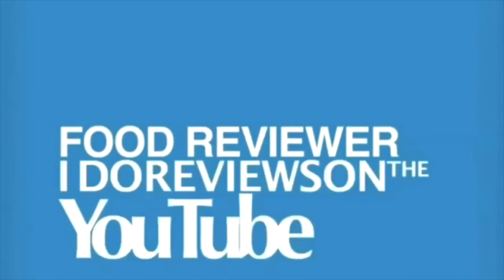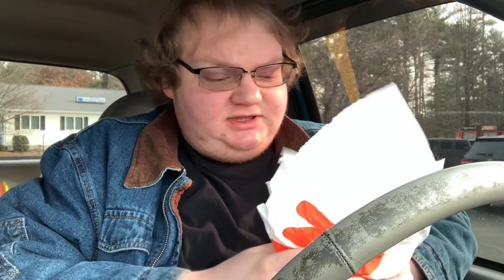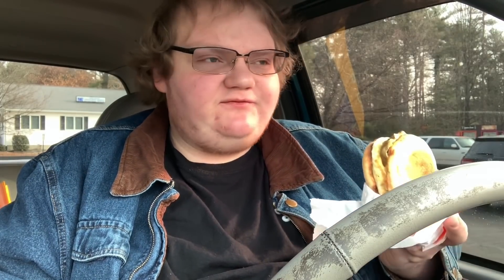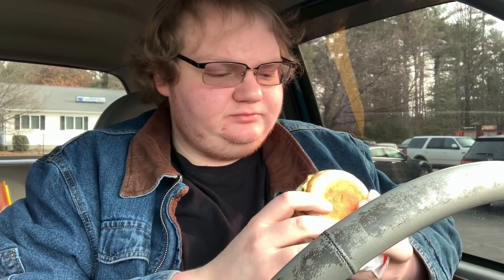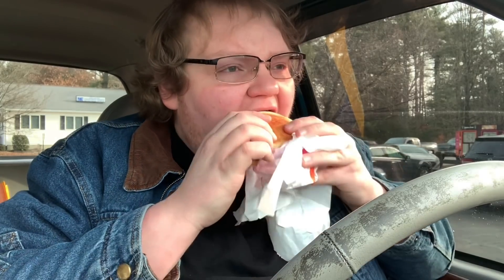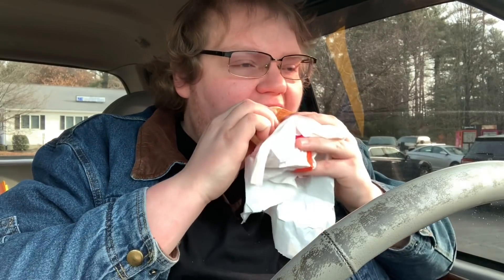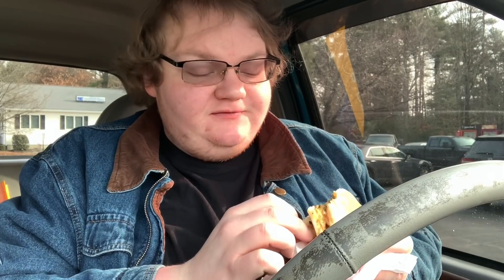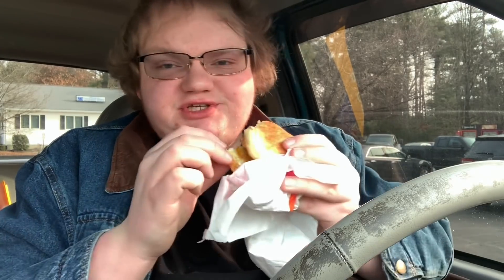Dunkin Beyond Sausage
Fake meat.